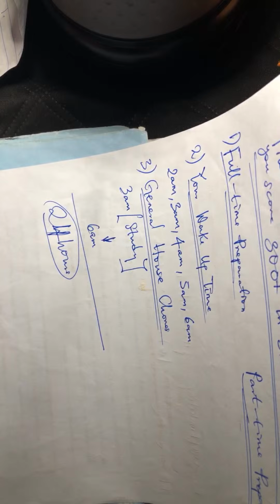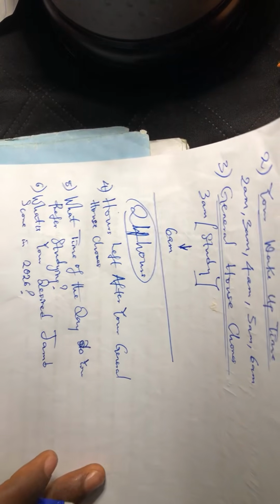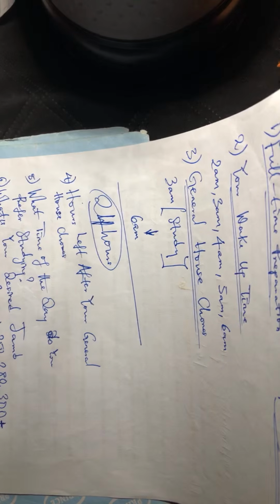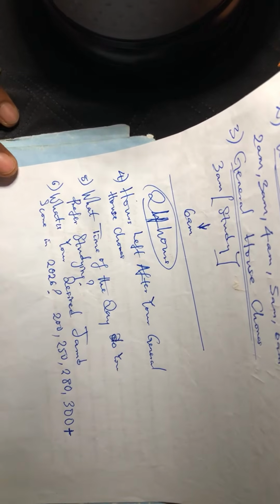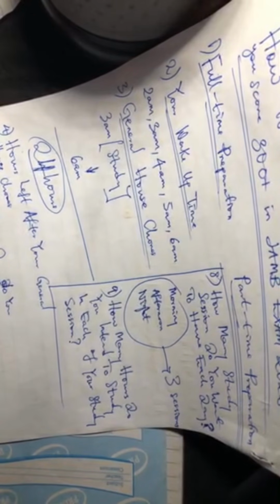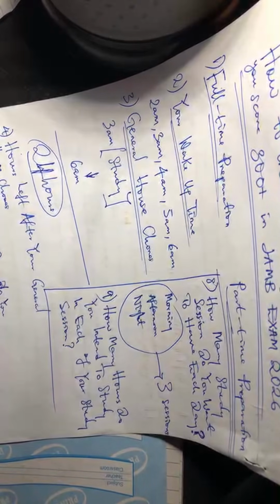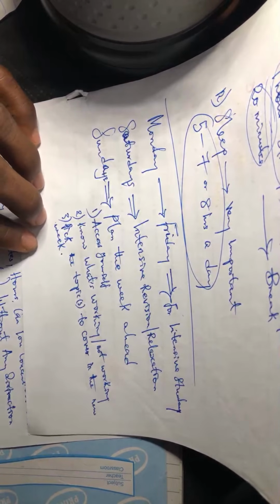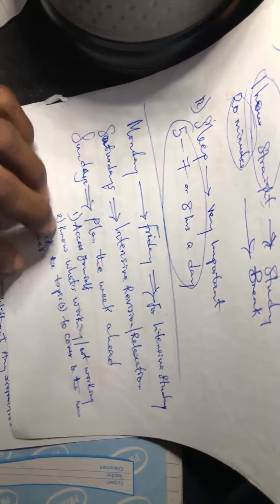Jamb 2026: How to create a study timetable to score 300 above.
Are you struggling to prepare for the JAMB 2026 exam? Do you want to score high and gain admission into your dream university?

In this informative video, I’ll show you how to create an effective study schedule for JAMB EXAM 2026. This expert tips and strategies will help you:

🎯 Stay focused and motivated throughout your study sessions
🎯 Manage your time wisely and make the most of your study period
🎯 Identify and prioritize the most important topics and subjects
🎯 Avoid burnout and maintain a healthy study-life balance, etc.

Whether you're a science, art or commercial student, this video will provide you with a proven study plan that will help you achieve success in the JAMB 2026 exam.

WATCH and start creating your winning study schedule for JAMB 2026!